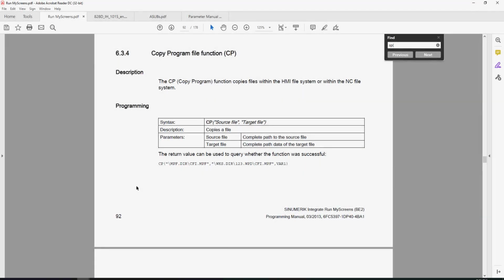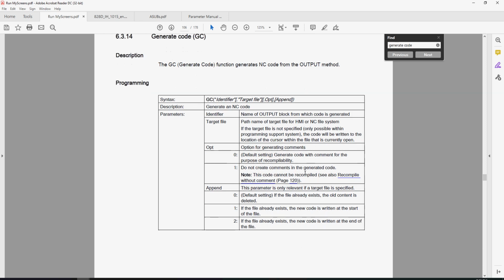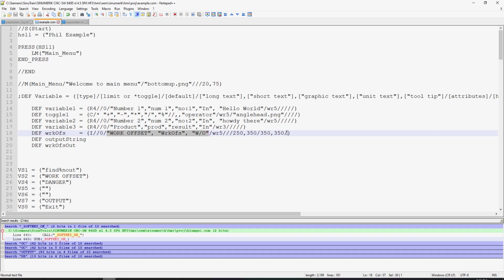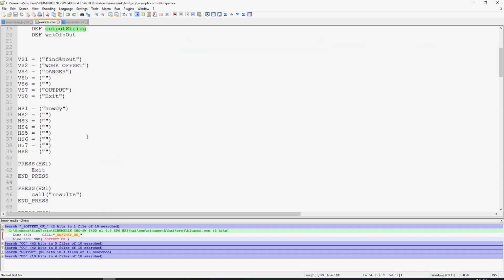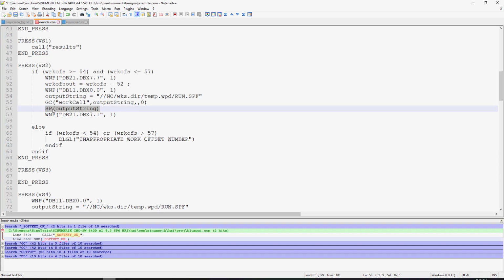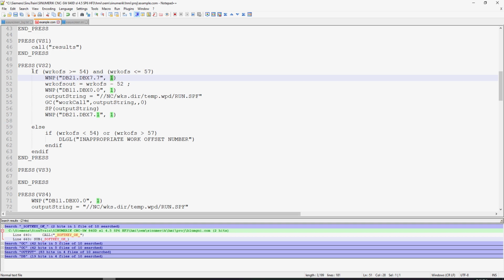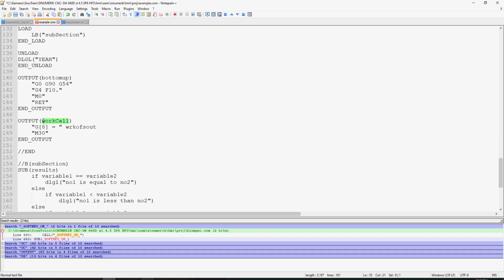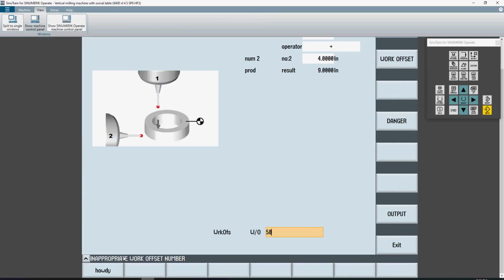Siemens Sinumerik 828/840Dsl Run Myscreens/Easyscreens: Part 8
In this video, we'll go over a little bit on how to generate G code from an easyscreen, output that code, select the program automatically and even use PLC bit manipulation to reset the control, select auto mode and cycle start the machine all from a single button press.